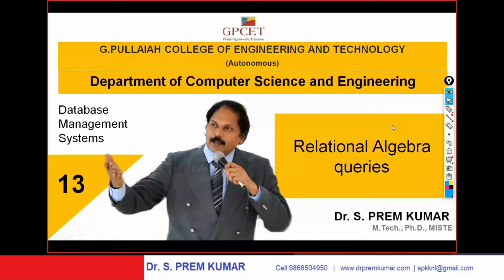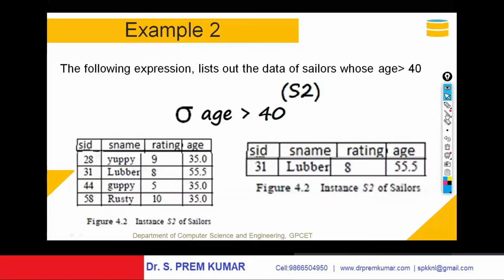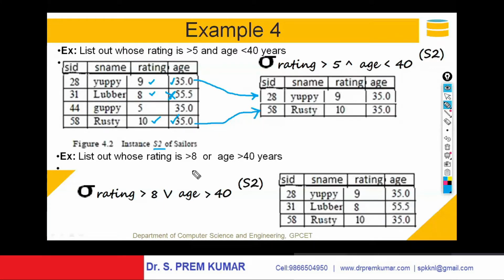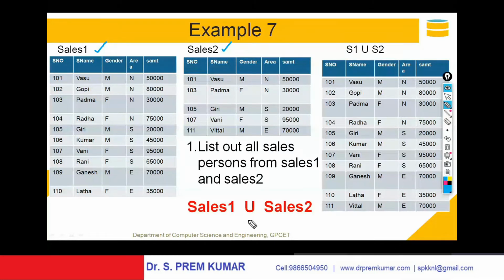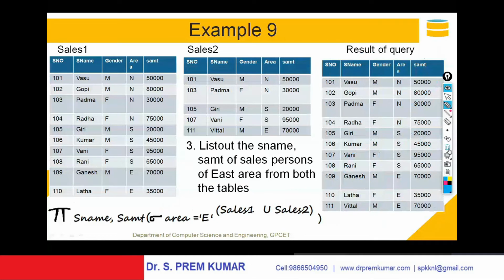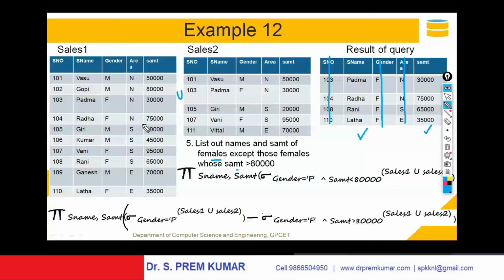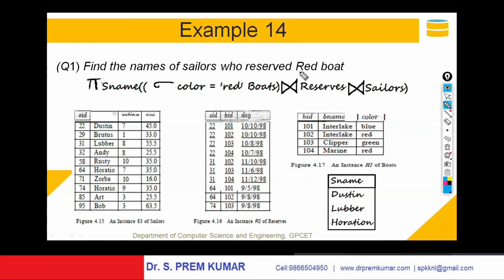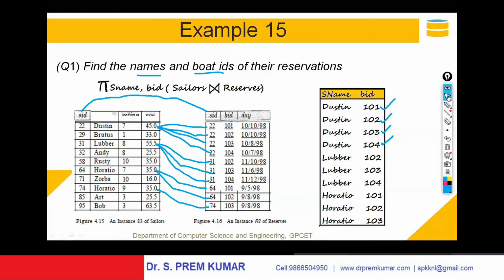13. Queries on Relational Algebra@DBMS: Dr. S. Prem Kumar, M.Tech., M.Phil., Ph.D., Professor GPCET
Queries on Relational Algebra@DBMS: Dr. S. Prem Kumar, M.Tech., M.Phil., Ph.D., MISTE Professor GPCET

Professor
G. Pullaiah College of Engineering and Technology,
Kurnool

Special thanks to Ms. Kunduru Gayathri, Asst.Prof and Mr. M. Janardhan Asso.Prof. who made this happen.